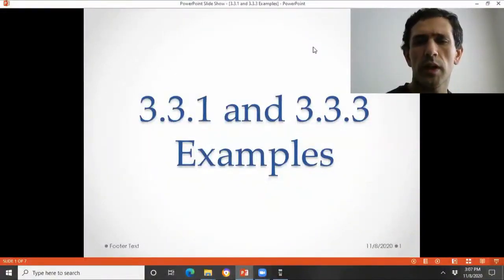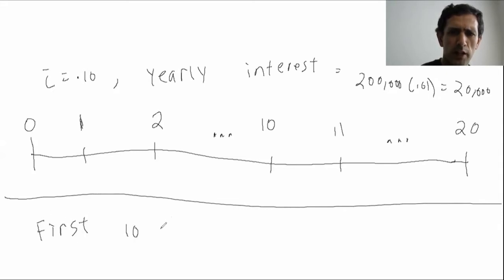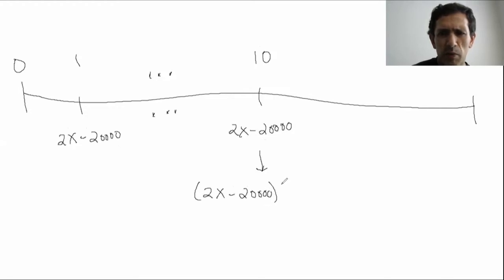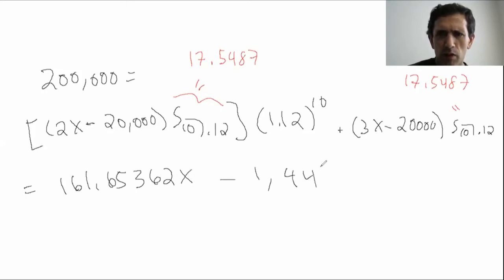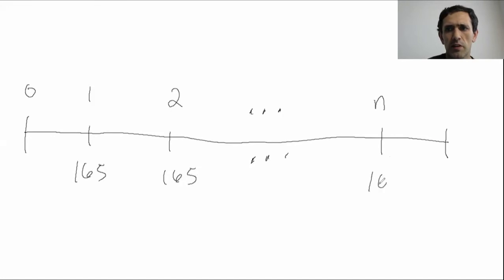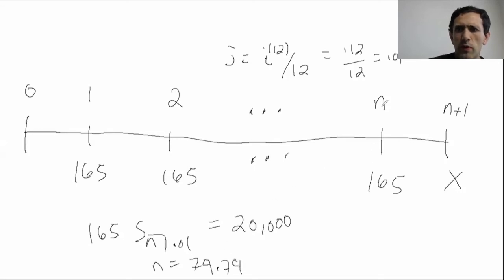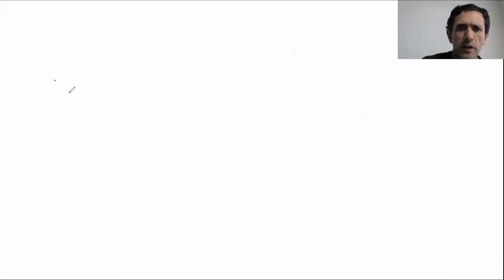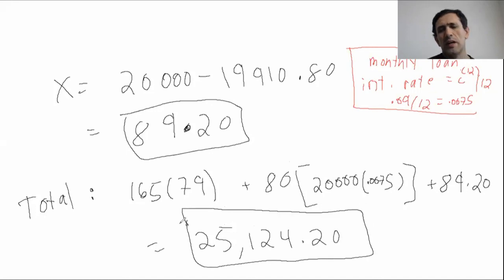3 3 1 and 3 3 3 Examples